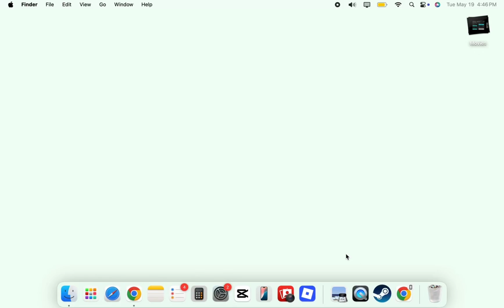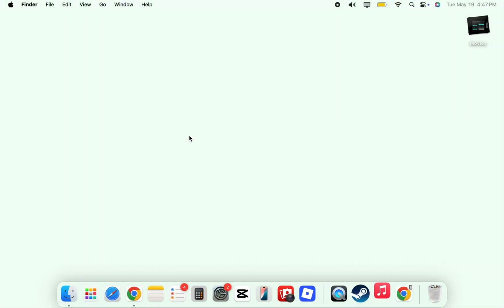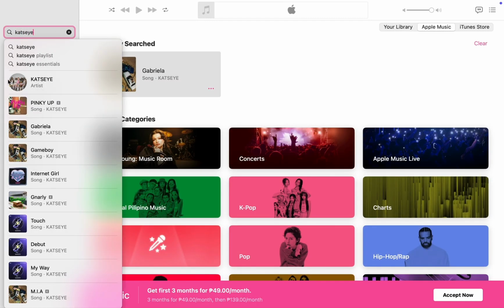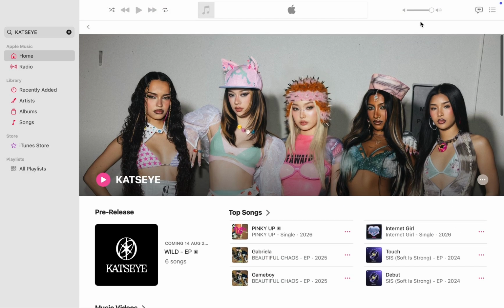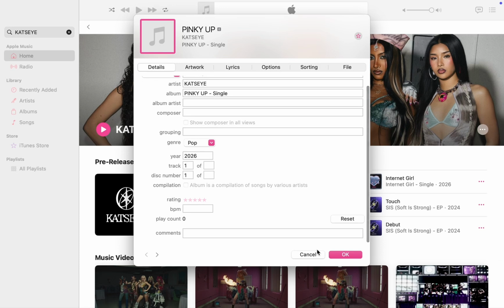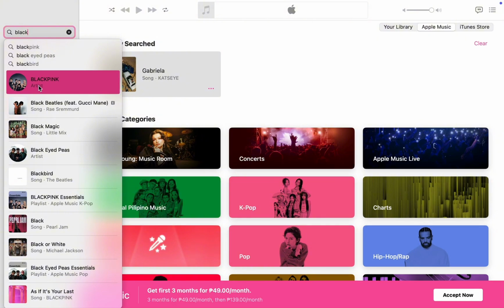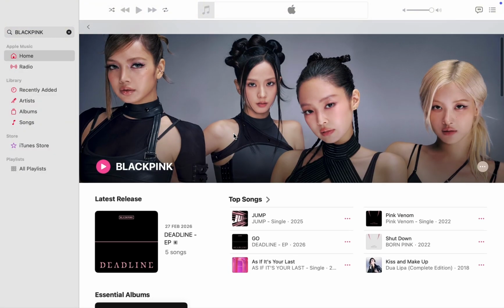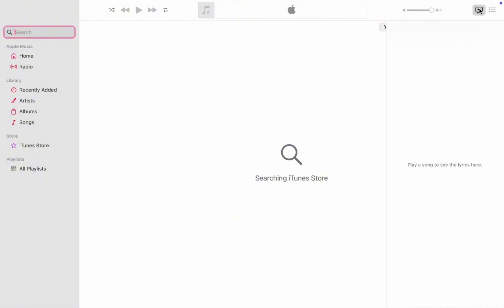How to Download Music on Apple Music for Offline Listening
Apple Music allows users to download songs, albums, and playlists for offline listening directly on their phone, tablet, or computer. In this step-by-step tutorial, we show how to download music on Apple Music, enable offline playback, manage storage settings, and access your downloaded songs without an internet connection. We also cover subscription requirements, syncing across devices, audio quality options, and tips for saving music efficiently in 2026. 🎵📱🎧 Learn how to enjoy your favorite Apple Music songs offline anytime and anywhere with easy download settings!